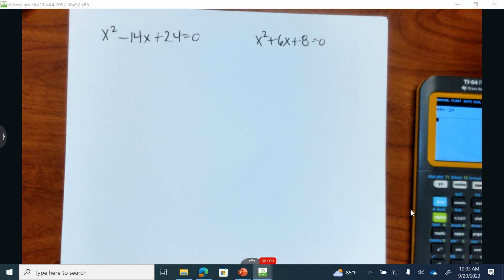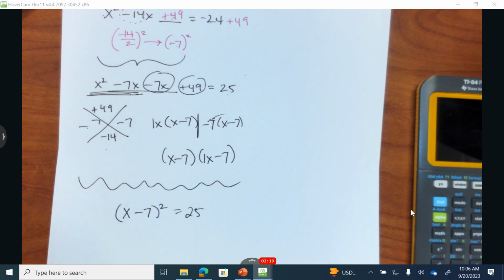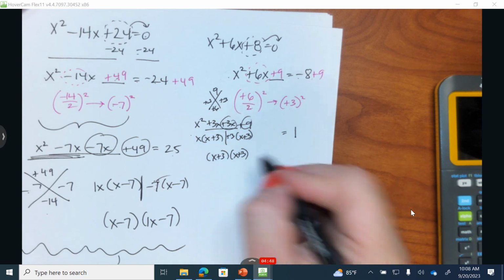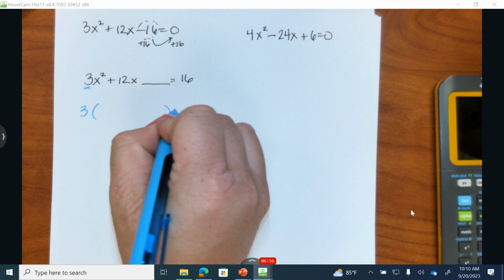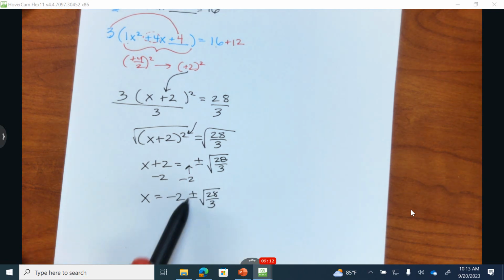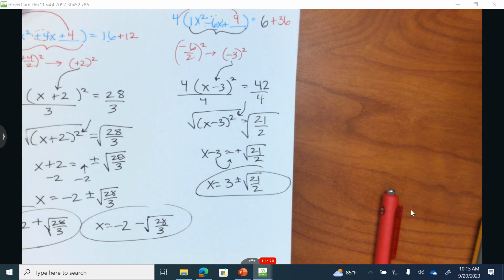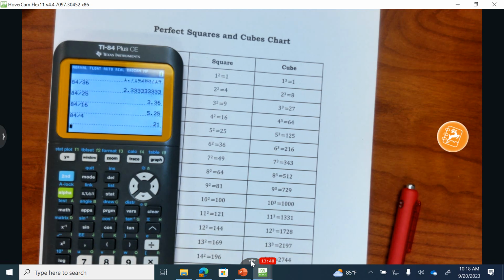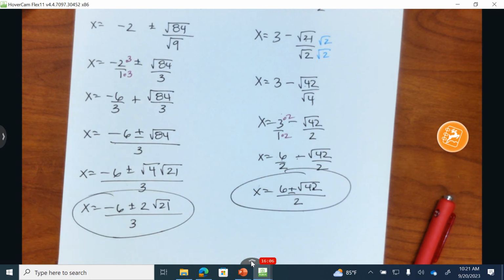Completing the Square